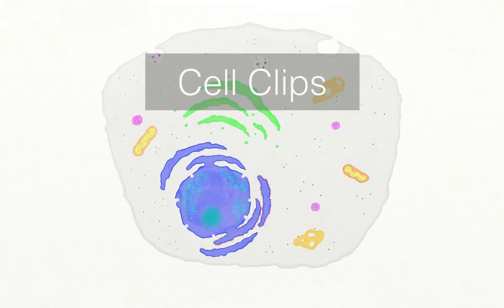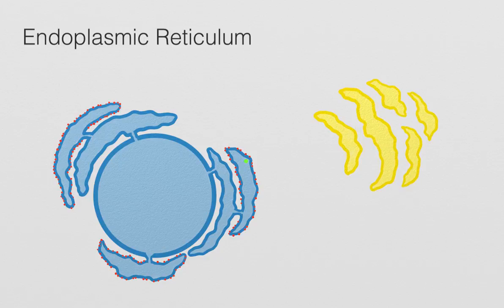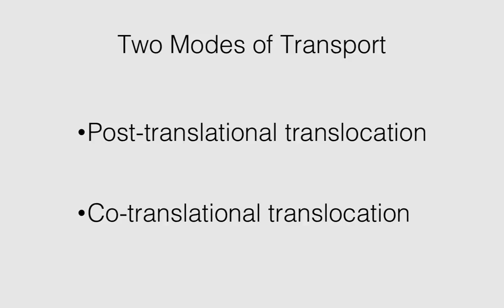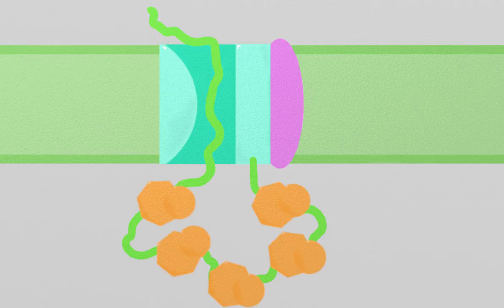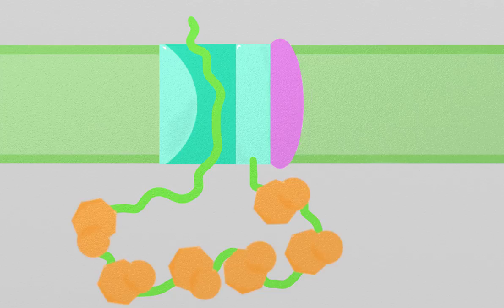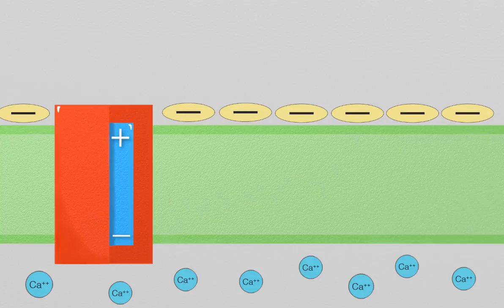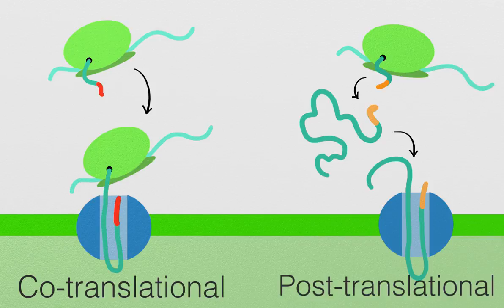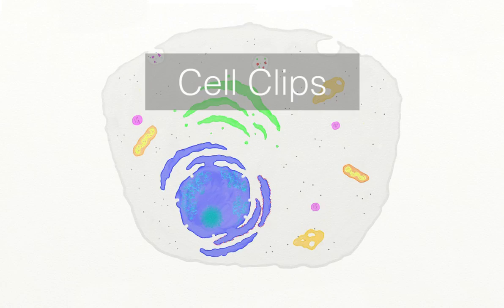Endoplasmic Reticulum Protein Transport (Cytoplasm to ER and ER to Cytoplasm)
Cell Biology tutorial reviewing the two methods for protein import from the cytoplasm to the Endopolasmic Reticulum.